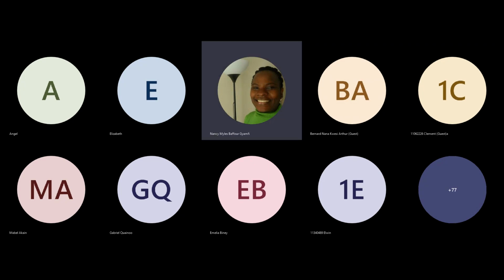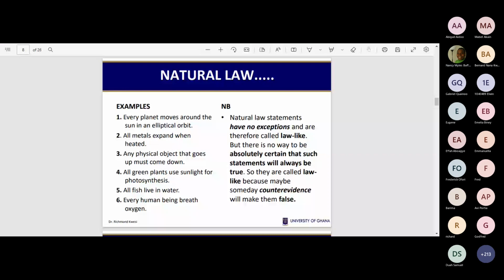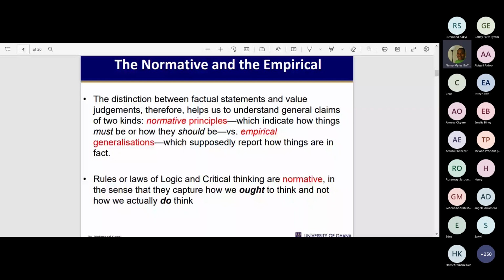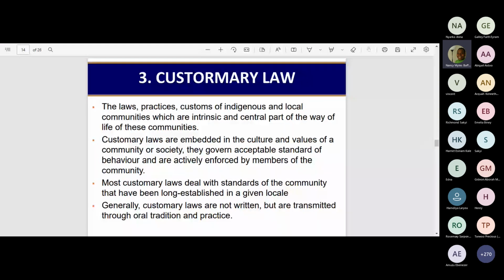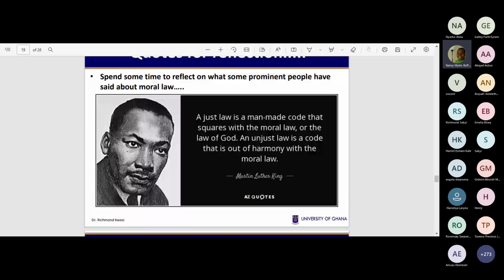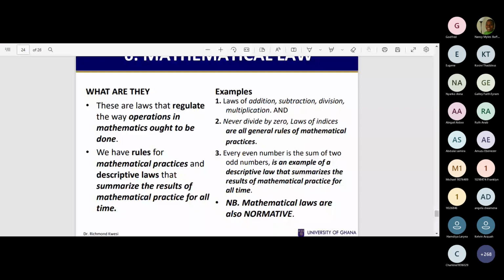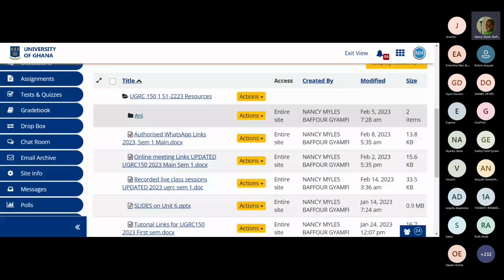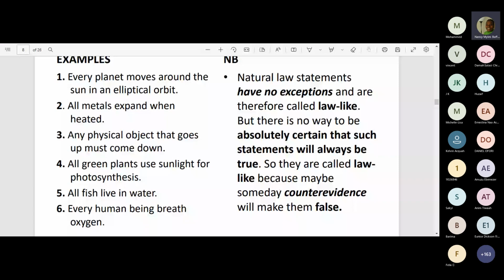UGRC150 2023 Main Sem 1, Lect 4 G6 Normative-Empirical